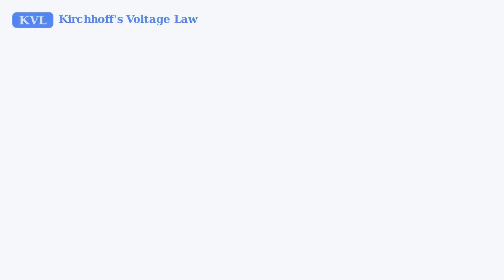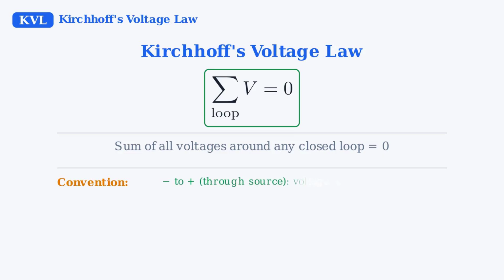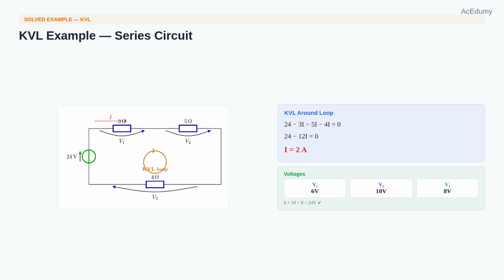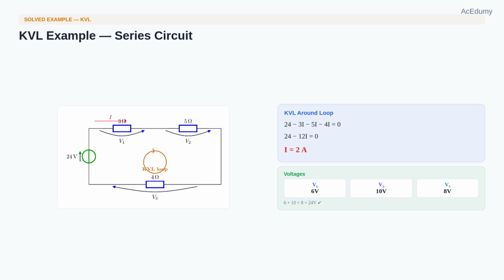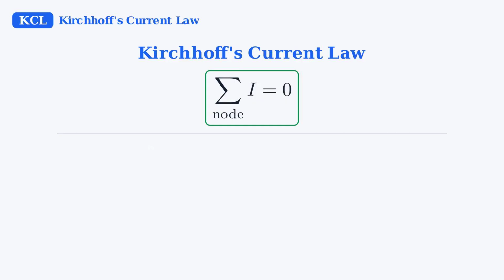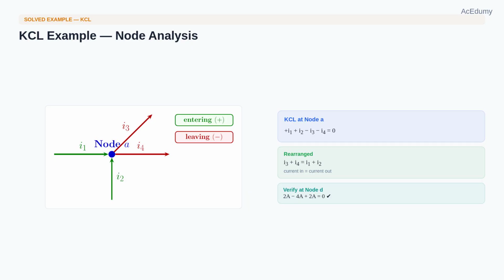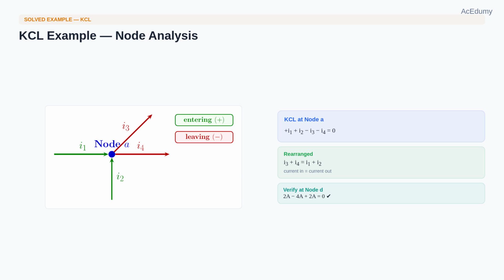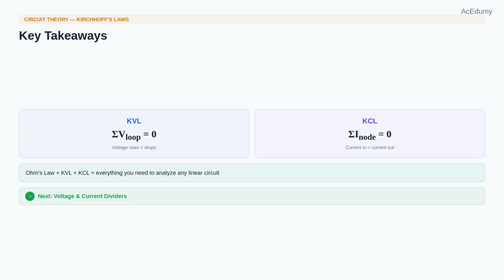Circuit Theory #04 | Kirchhoff's Laws — KVL & KCL with Solved Examples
Fourth lesson in the Circuit Theory series.

Topics covered:
• Kirchhoff's Voltage Law (KVL): ΣV = 0 around any loop
• Kirchhoff's Current Law (KCL): ΣI = 0 at any node
• Sign conventions for voltage and current
• KVL example: 24V series circuit with 3 resistors
• KCL example: node analysis with 4 currents (i₁–i₄)
• Numerical verification

🌐 AcEdumy.com